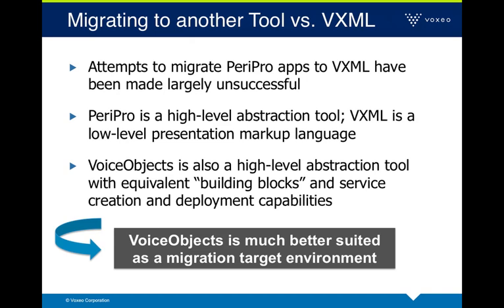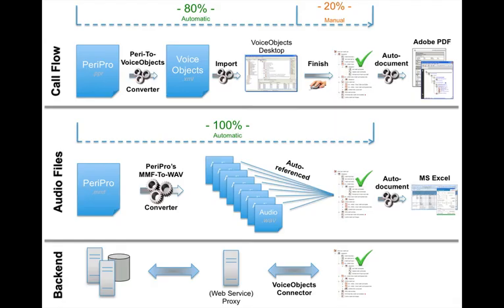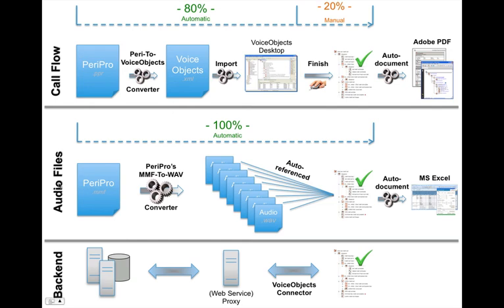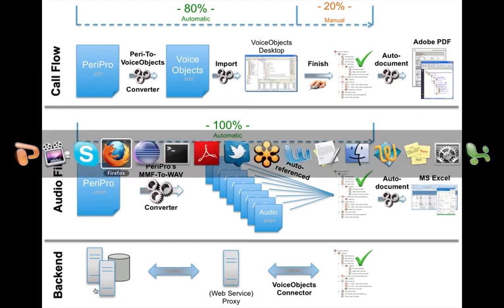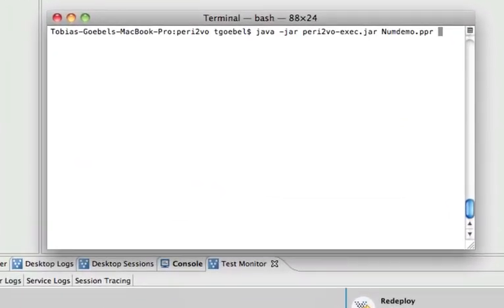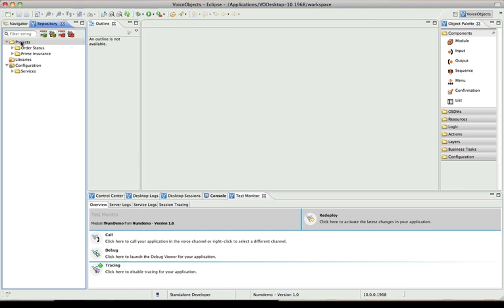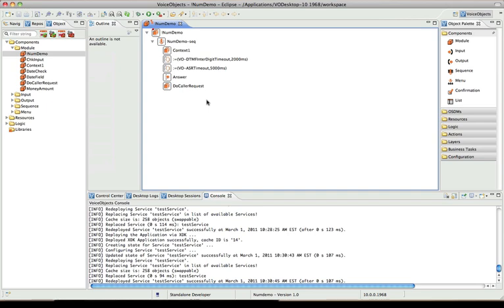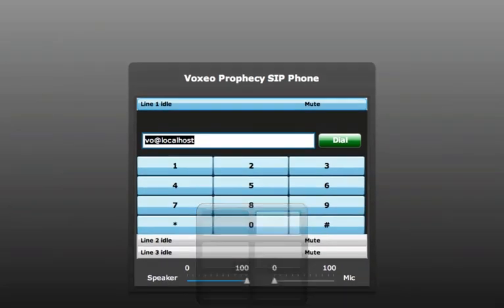VoiceObjects Migration Manager - A Quick Overview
Have you built PeriPro applications but are now looking for a way to migrate them to a standards-based platform? Would you like to have a way to use all that work you did in PeriPro with a platform that will give you more channels beyond voice? (like SMS, IM, Twitter?)

In this brief video, Voxeo's Tobias Goebel demonstrates how you can use Voxeo's VoiceObjects Migration Manager to import a PeriPro application and have it run on Voxeo VoiceObjects.  He shows the steps you go through and then gives an actual demo of calling into a converted application.